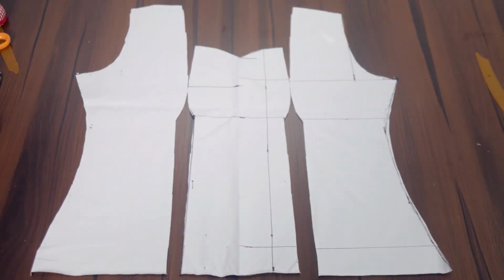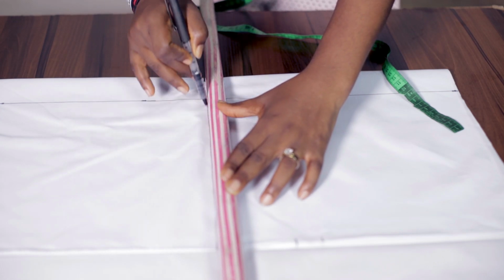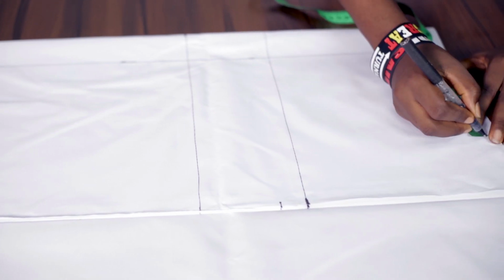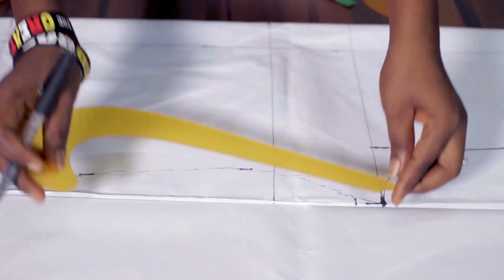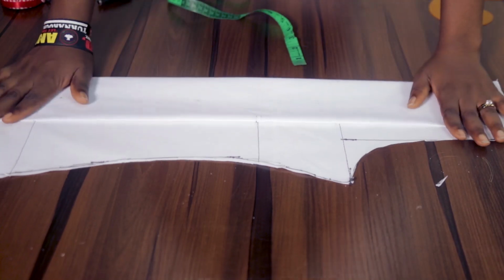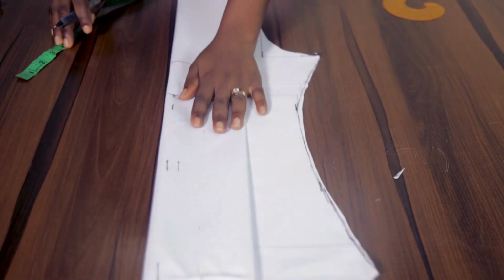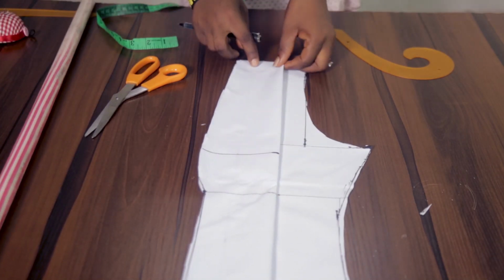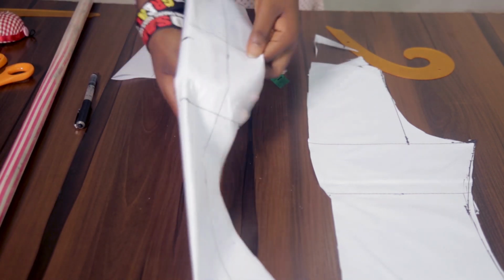How To Draft A Straight Bustier Blouse | DIY | Padded blouse Pattern Drafting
Learn How To Draft A Straight Bustier Blouse | DIY | Padded blouse Pattern Drafting by Simeon Grace with Kharis Kreations Tutorial